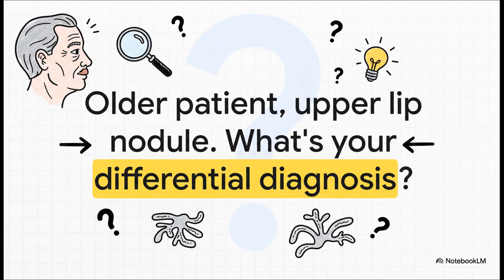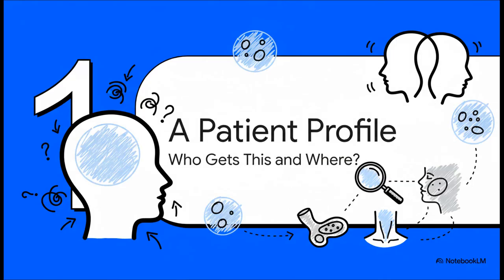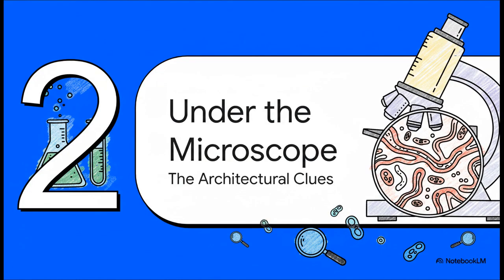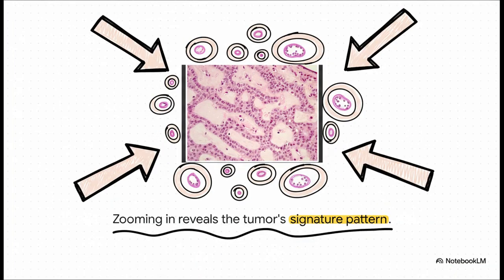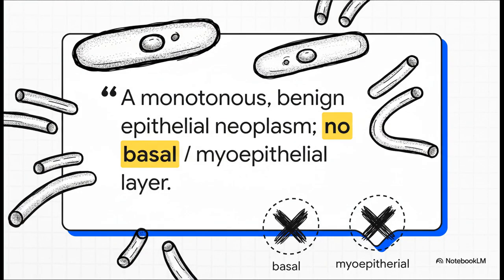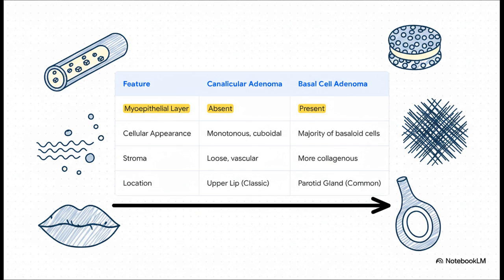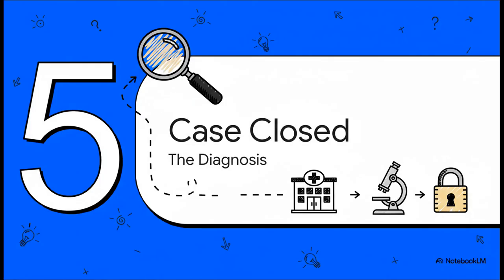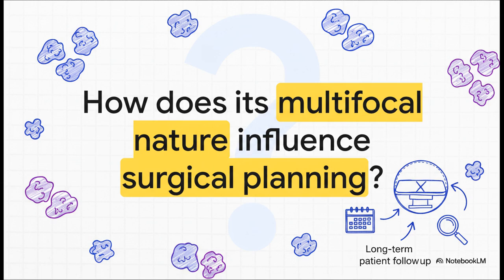Canalicular adenoma pathology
via notebooklm